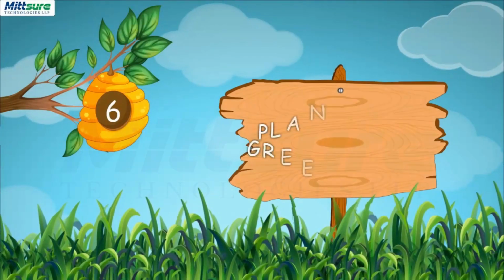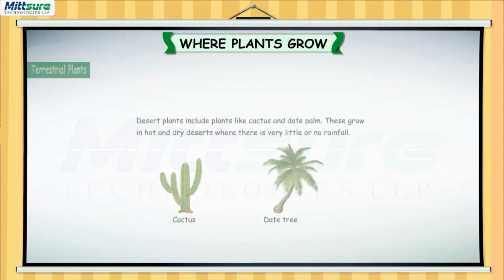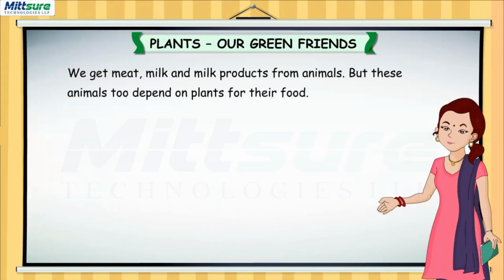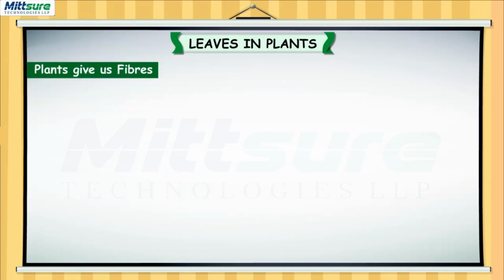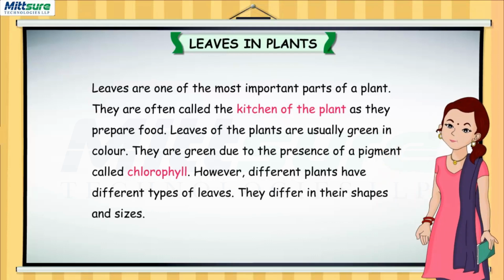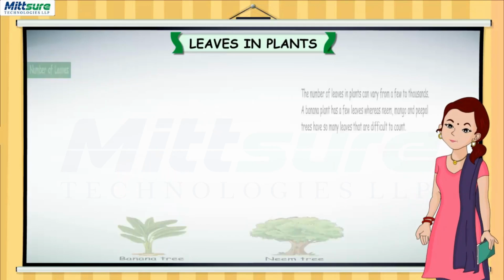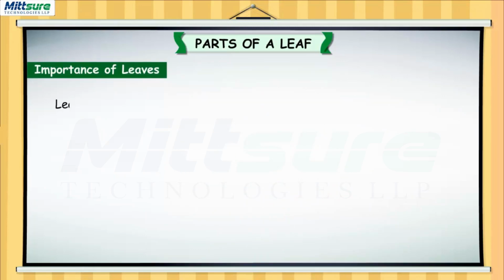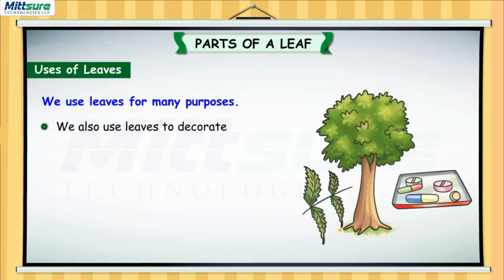Class 3 EVS 6